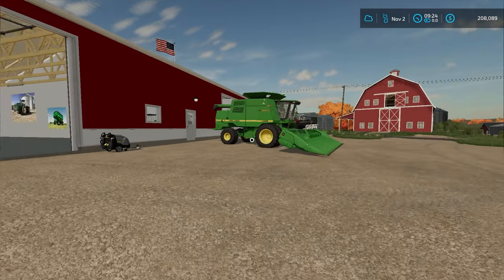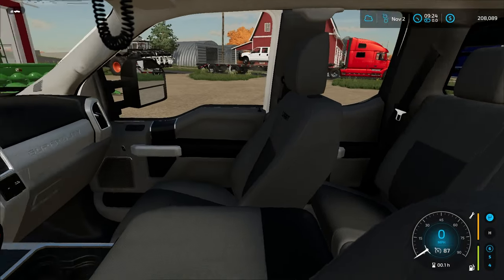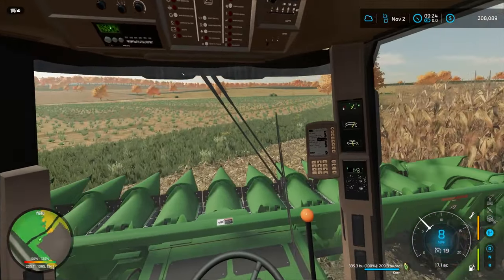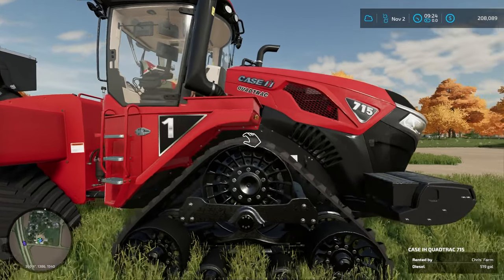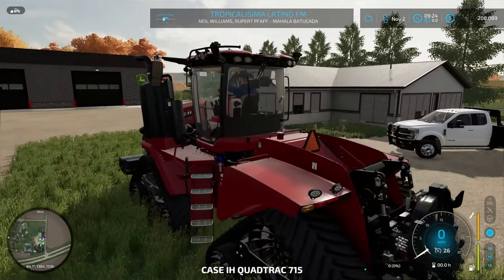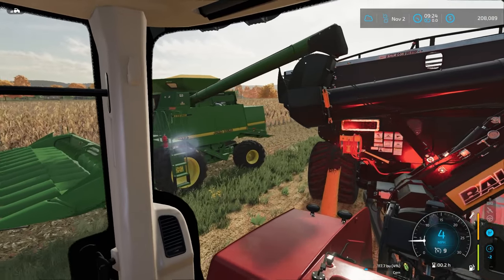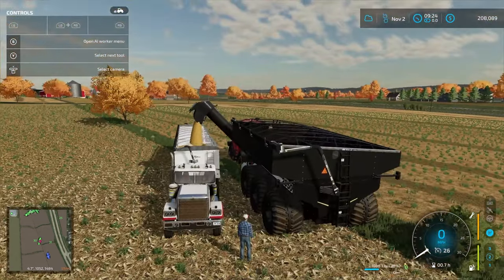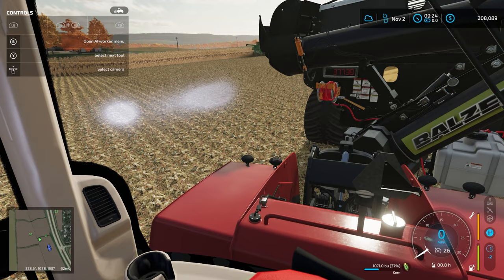I Demo A New $1,000,000 Tractor And Grain-Cart? | Farming Simulator 22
Partners Of The Rhino!

Editors :
Gilbert